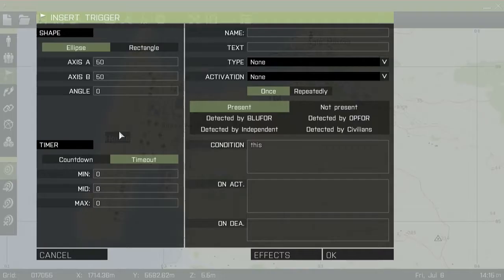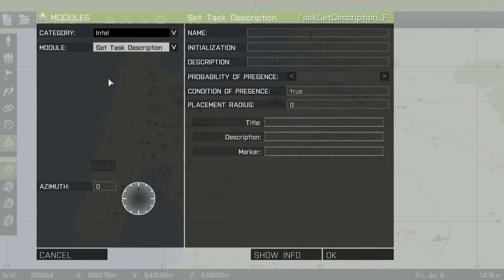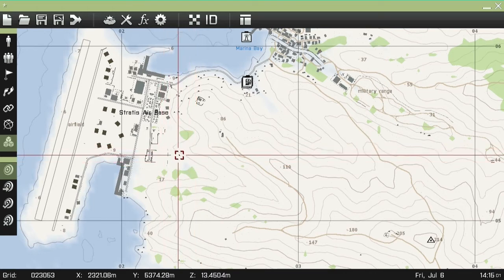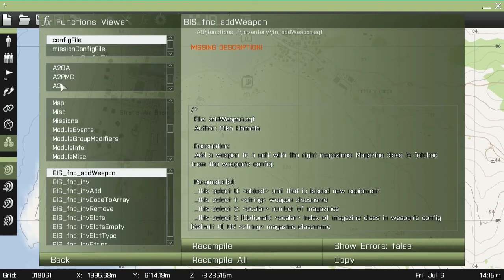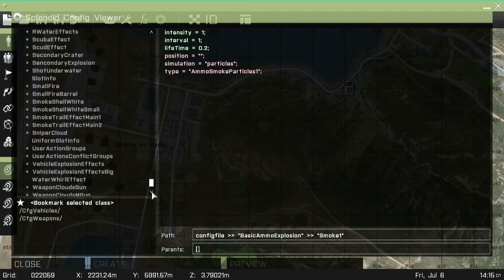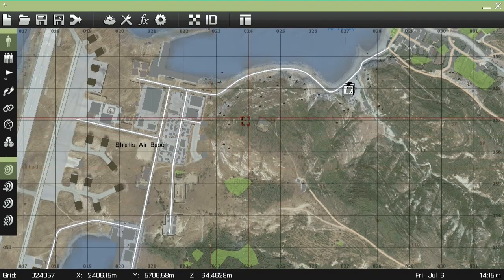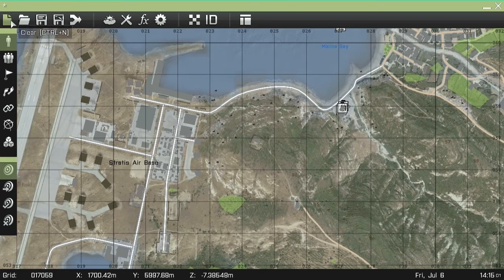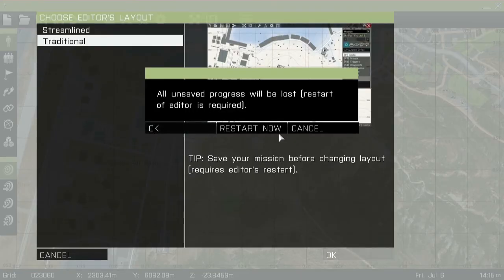ArmA3 - Editor Overview (Alpha)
I take a look at the new / updated editor for the ArmA3 alpha. Hope this helps some undecided mission designer dudes from ArmA2 / OA.